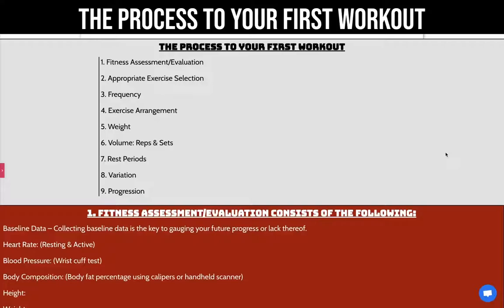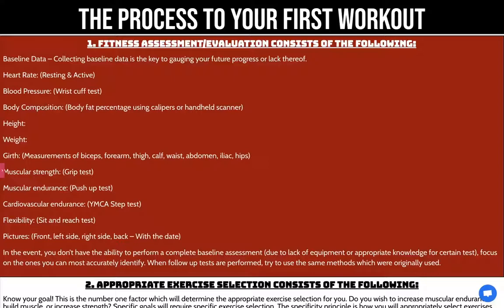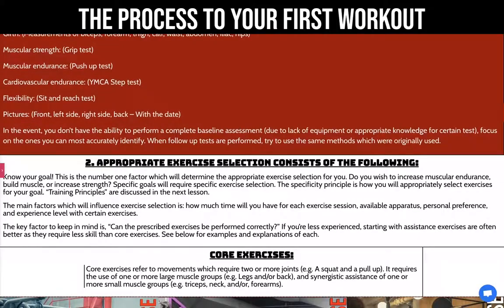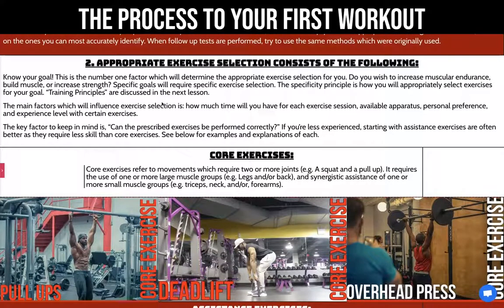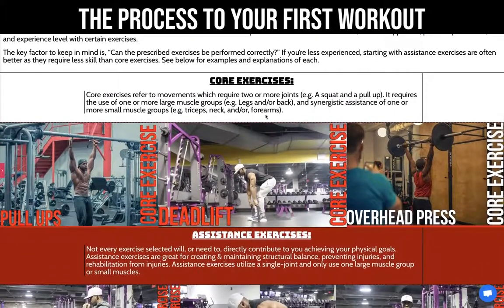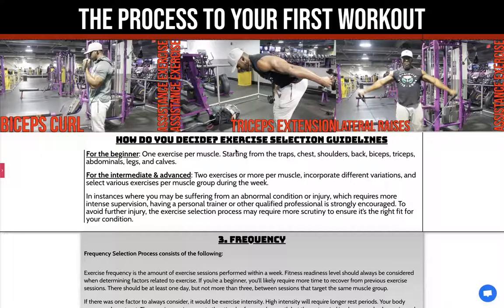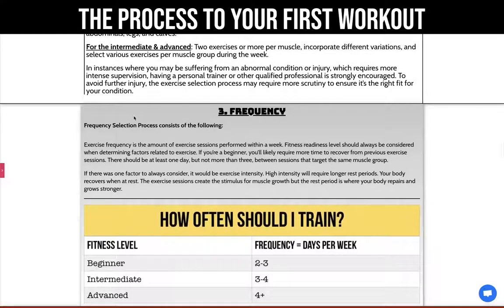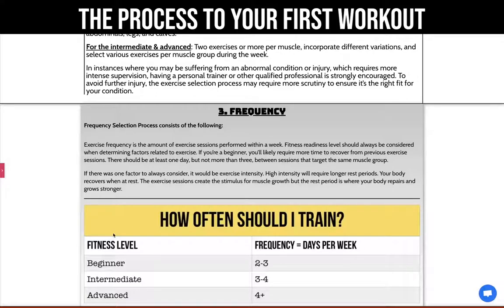The Process To Your First Workout